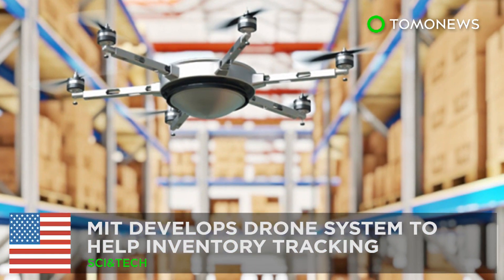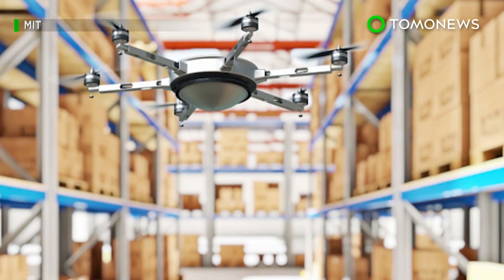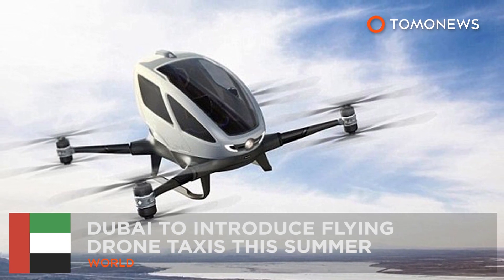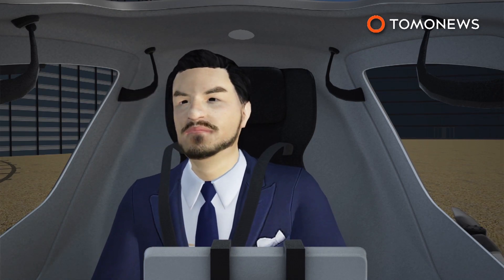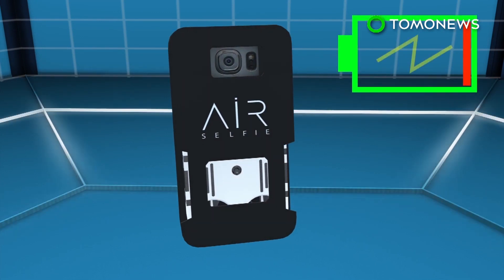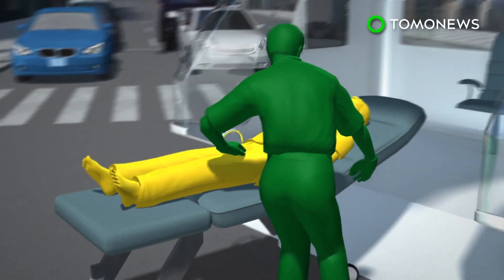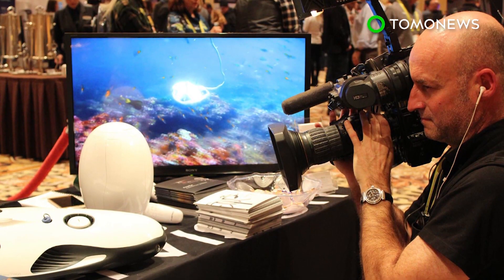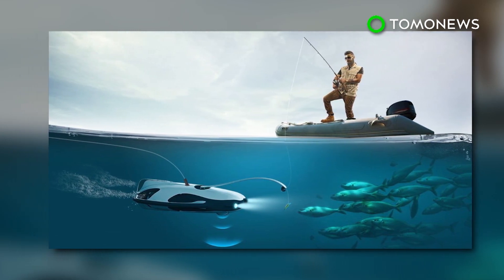Rfly: MIT develops drone system to provide more accurate inventory tracking - TomoNews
CAMBRIDGE, MASSACHUSETTS  — Researchers at MIT have developed a new system using small drones and RFID tags to monitor inventory, which could help business to log inventory more efficiently.

"In 2016, the U.S. National Retail Federation reported that shrinkage — loss of items in retail stores — averaged around $45.2 billion annually. By enabling drones to find and localize items and equipment, this research will provide a fundamental technological advancement for solving these problems," Fadel Adib, the Sony Corporation Career Development Assistant Professor of Media Arts and Sciences, whose group at the MIT Media Lab developed the new system said in a press release.

The researchers have fitted each drone with a RFID tag. The drone alternates between relaying the reader's signal to a tagged item and its own signal back to the reader, allowing the reader to identify the item's location. It is said to be able to localize the tagged items accurately within 19 cm, while extending the range of the reader tenfold in all directions.

The system is dubbed RFly, which will be presented in a paper at the annual conference of the Association for Computing Machinery's Special Interest Group on Data Communications. It will be put through a second phase of trials with a retailer in Massachusetts.